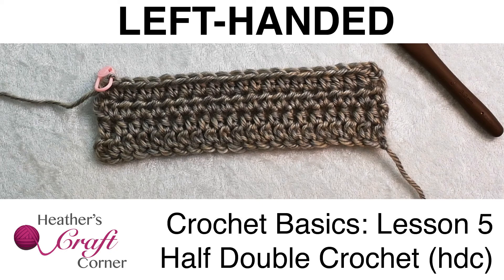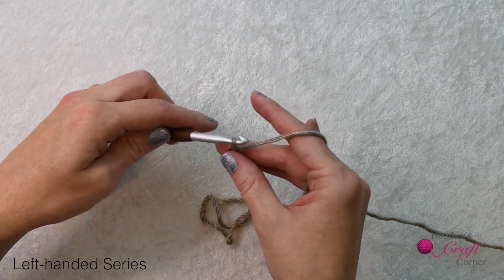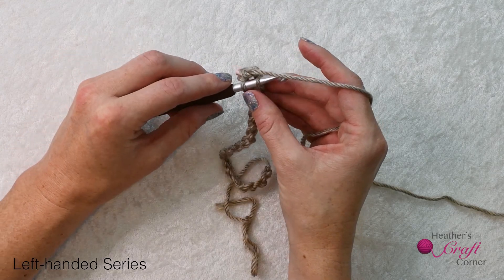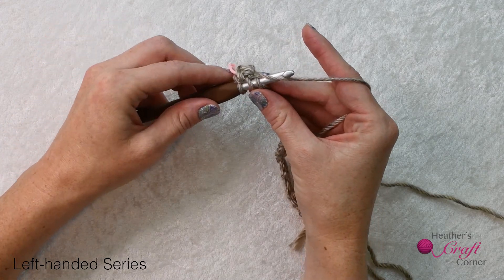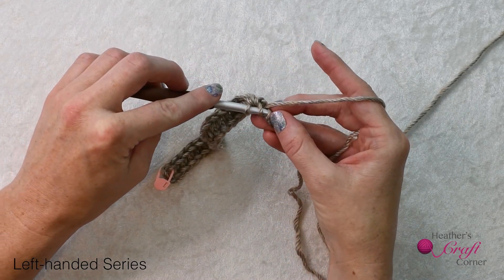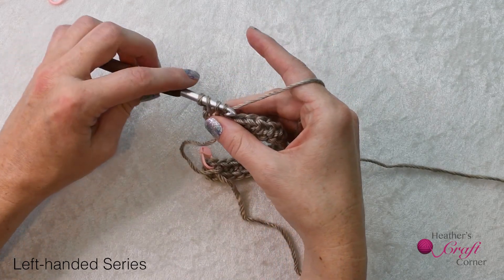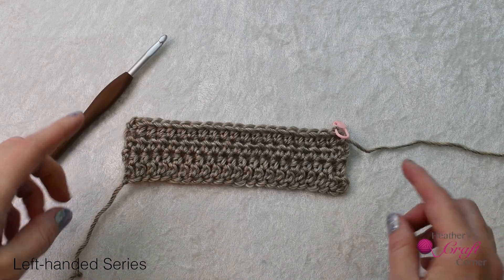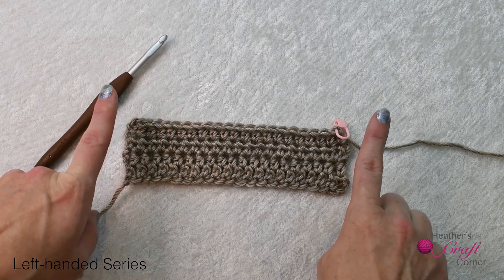Crochet for Beginners Lesson 5: Half Double Crochet (hdc)/UK half treble crochet (htr) - LEFT-handed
Learn how to do the Double Crochet!  (Or, in UK terms, the treble crochet.)

Made for beginners, this series is divided up into bite-sized lessons that get straight to the point.  This video will teach you what tools you will need to have to start crocheting with this crochet tutorial series.  Happy crocheting!

Clover Amour Hook - J/10 6.00mm

Clover Amour Hooks - Set

Yarn Needles:

Stitch Markers: